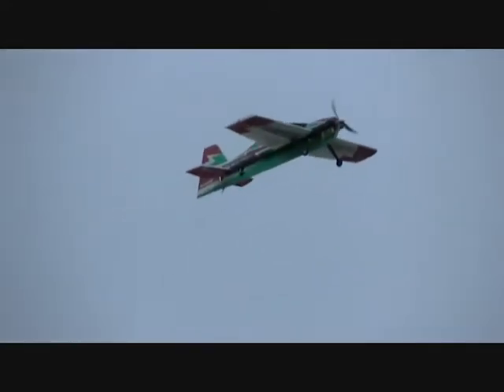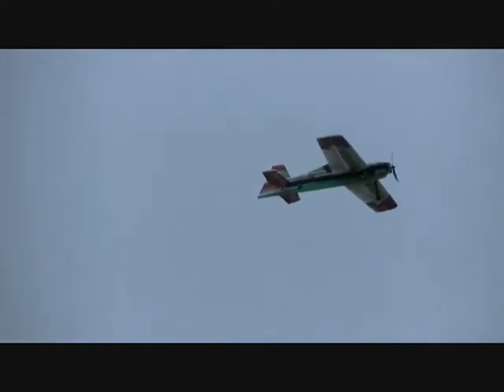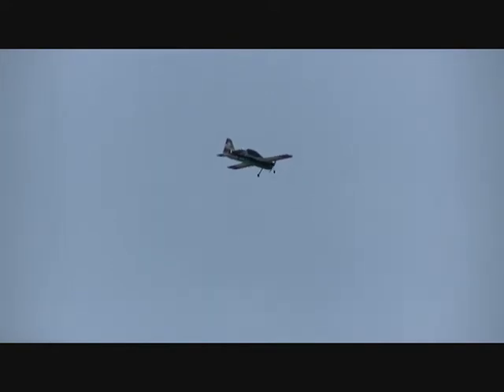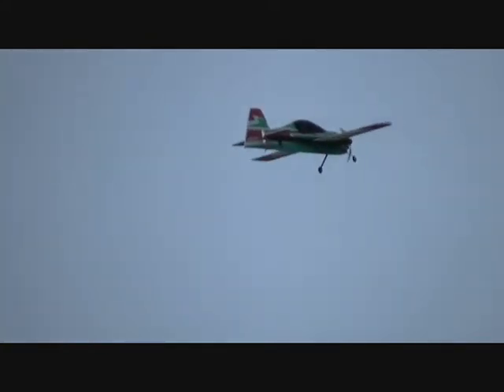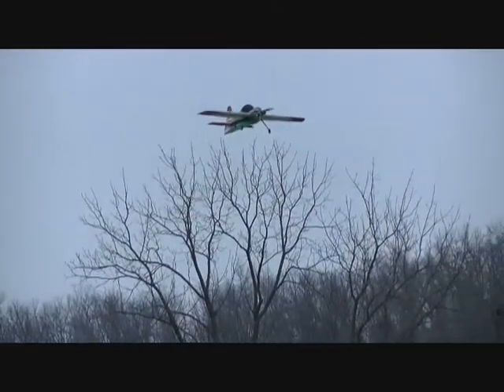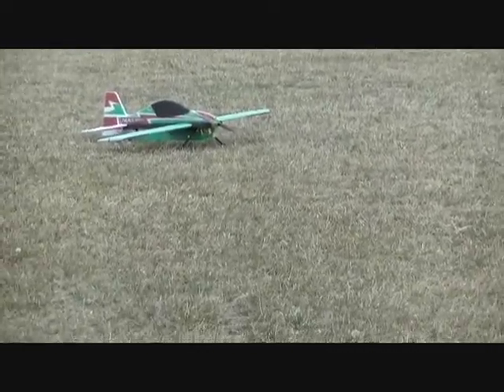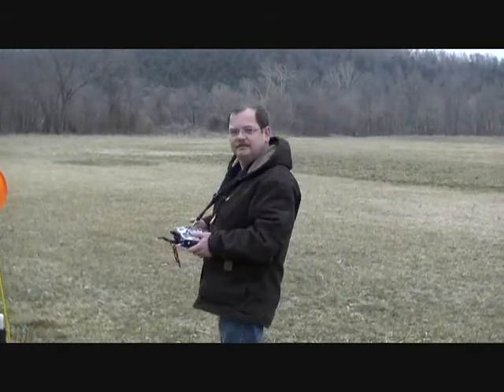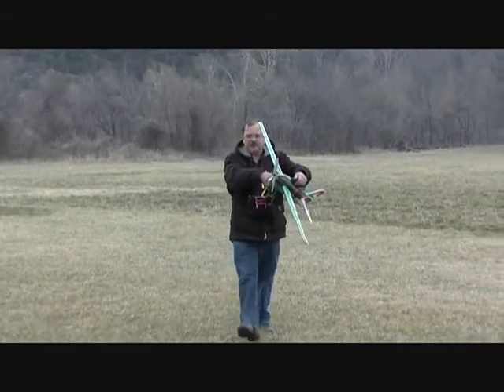My Buddy Byron Flying His Sbach Foamy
This is my very good friend Byron flying his little foamy Sbach, man this plane is a blast to fly in the wind.